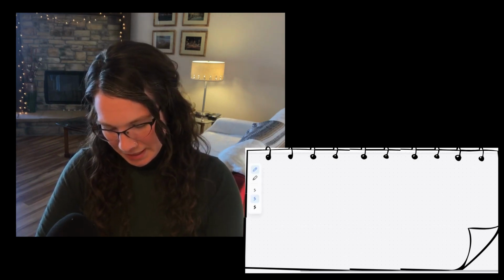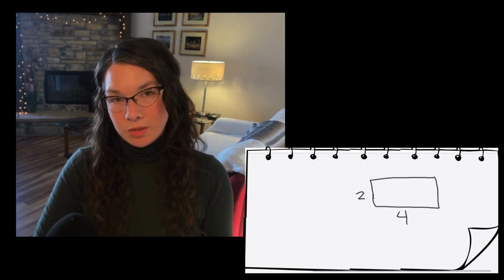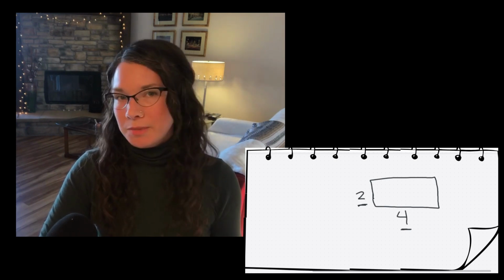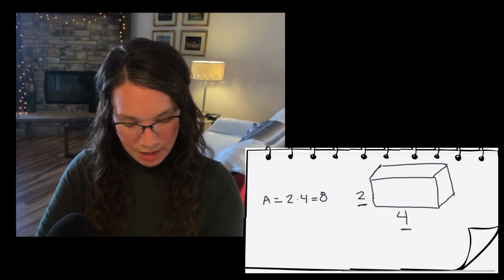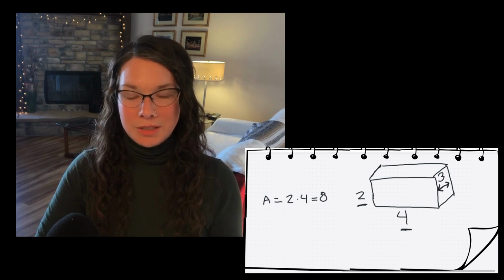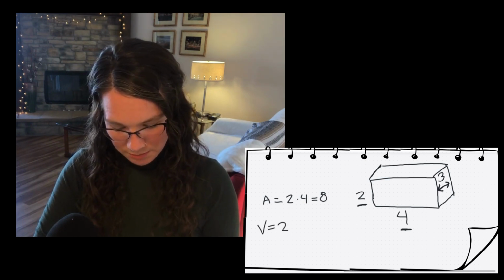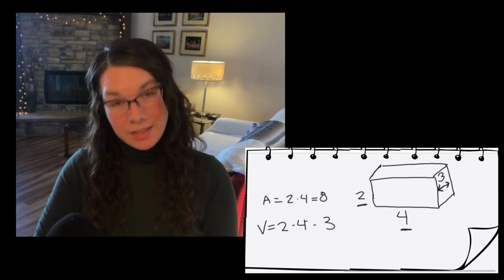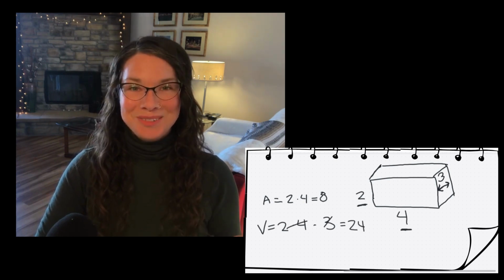Volume and Area of Rectangle.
This is a brief description and comparison of how to find the area and volume of a rectangle.  I also discuss the difference between 2D and 3D figures and why the formulas make sense!